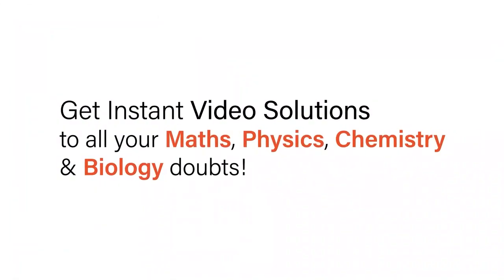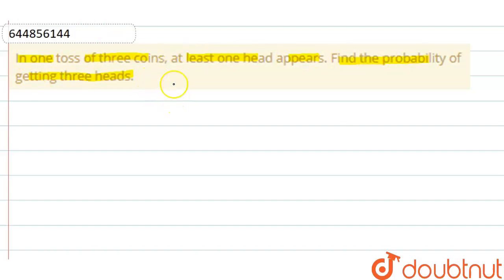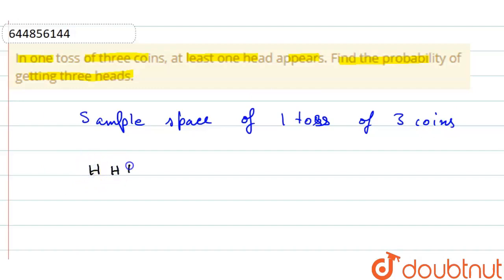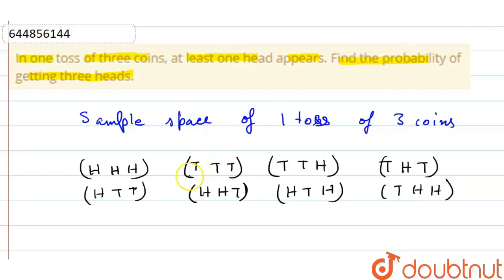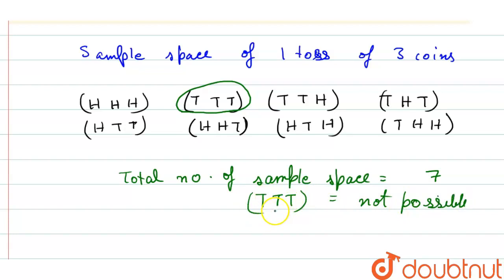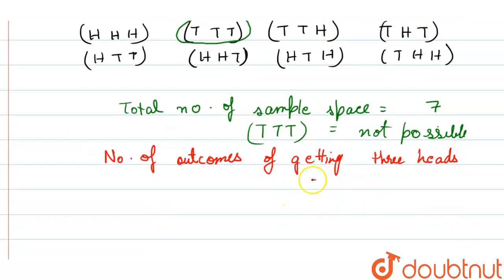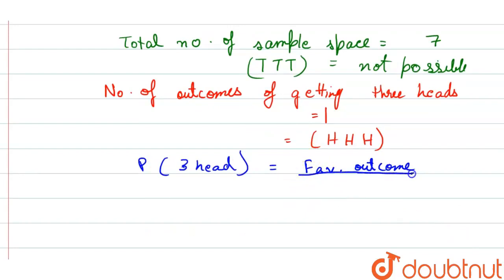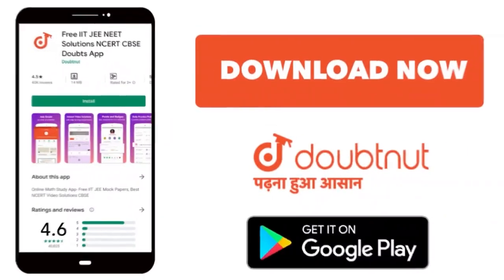In one toss of three coins, at least one head appears. Find the probability of getting three hea...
In one toss of three coins, at least one head appears. Find the probability of getting three heads.
Class: 12
Subject: MATHS
Chapter: PROBABIILITY
Board:CBSE

👉 Have Any Query? Ask Us.